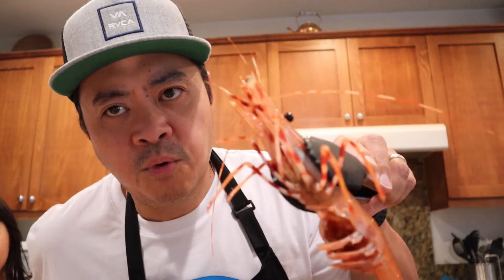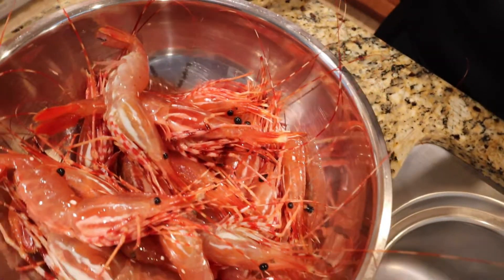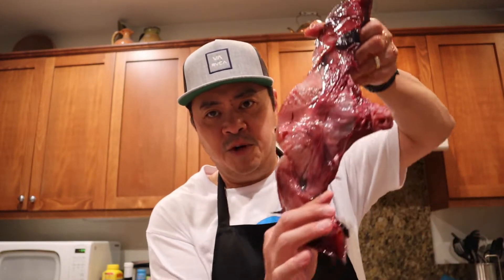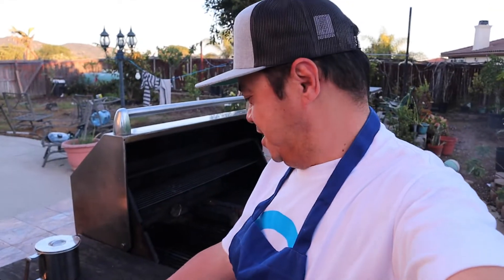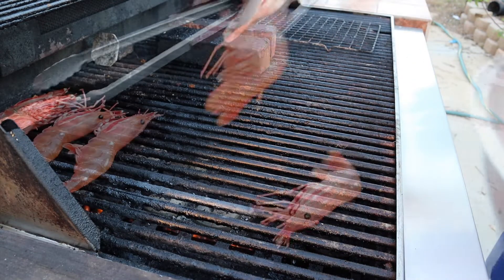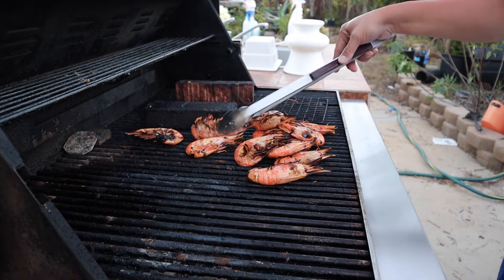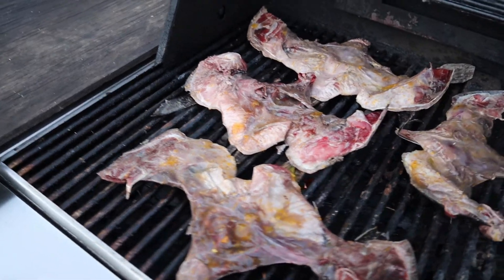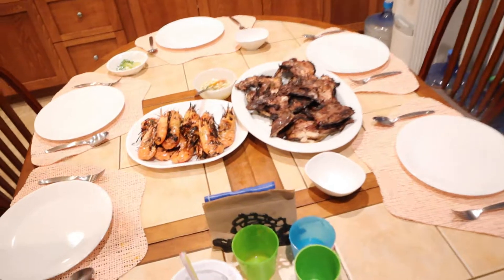Grilling PRAWNS And TUNA COLLARS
This is a continuation of my last video where we went and bought various seafood products from Tuna Harbor Dockside Market in San Diego.  We came out of there with some fresh Spot Prawns, some Ahi or Big Eye Tuna, and also some Tuna Collars.  No need to over-complicate things so I ended up grilling these Spot Prawns and the Tuna Collars and ... THEY WERE DELICIOUS!

Music

Song:  As We Dance - Andre Aguado

Song:  Stay by My Side (Instrumental Version) - Sionya

The information contained in this posted video represents the views and opinions of the original creator (me, myself or I) of such video content and does not necessarily represent the views or opinions of the establishment herein. The mere appearance of this content on this site does not constitute an endorsement by any and all establishments or affiliates of such establishments unless clearly expressed by the video creator.

This video has been made available for informational, educational and/or entertainment purposes only. Me, myself or I, do not make any representation or warranties with respect to the accuracy, applicability, fitness, or completeness of the content of this video. I  do not warrant the performance, effectiveness or applicability of any sites listed or linked to in this or any video.

I hereby disclaim any and all liability to any party for any direct, indirect, implied, punitive, special, incidental or other consequential damages arising directly or indirectly from any use of this video and contents herein, which is provided as is, and without warranties.